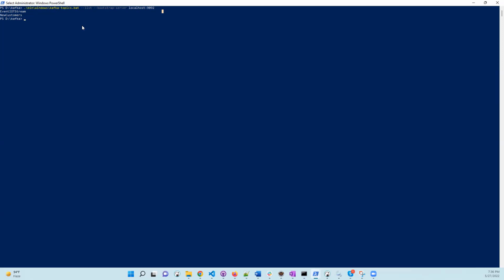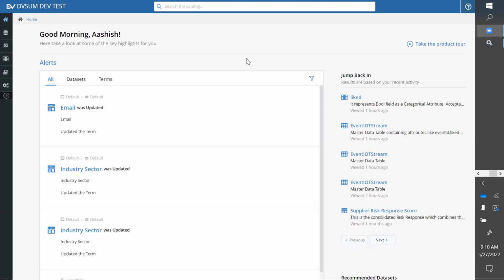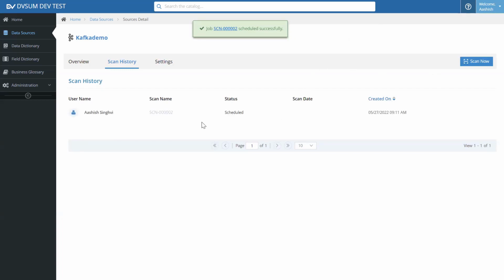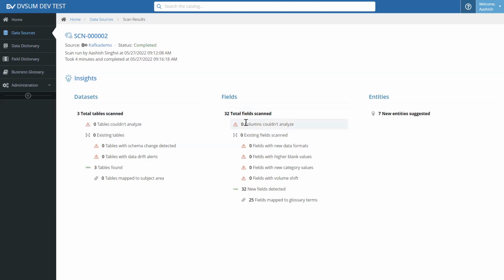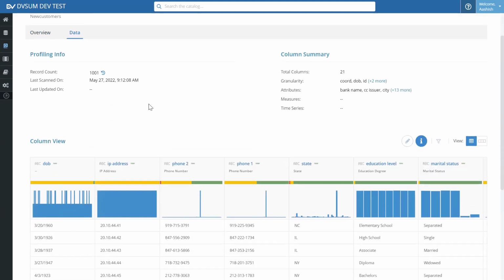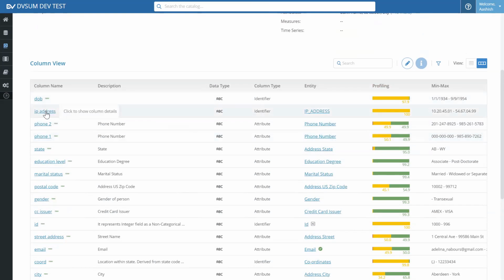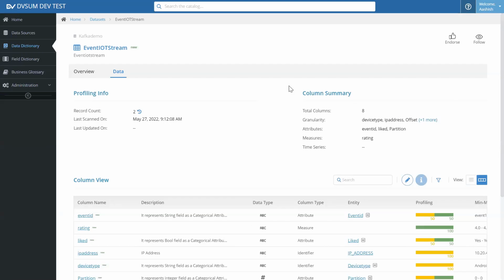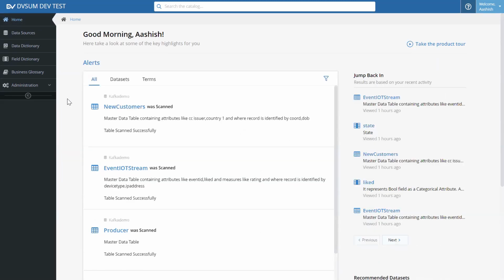Extracting Metadata from Kafka streams into a Data Catalog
In this tutorial, we look at how DvSum connects to Kafka streams and extracts metadata into its ML Data Catalog. Topics are extracted as Datasets,   Messages are represented as records, and properties of the messages are represented as Data Elements. In addition to this basic information, DvSum also samples the actual messages in the stream to profile, classify and enrich the metadata automatically.